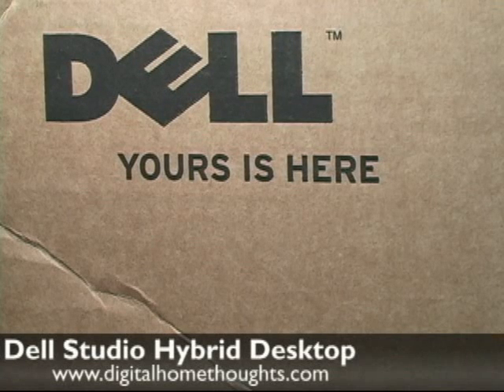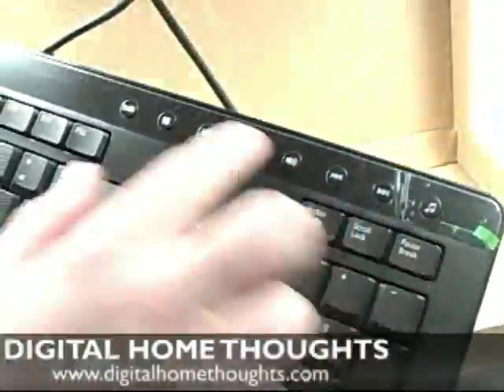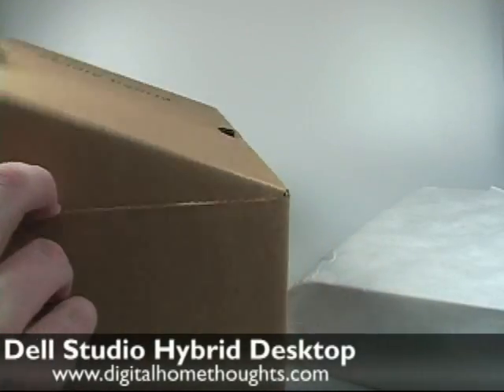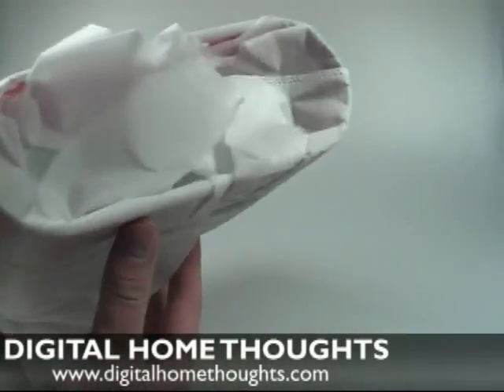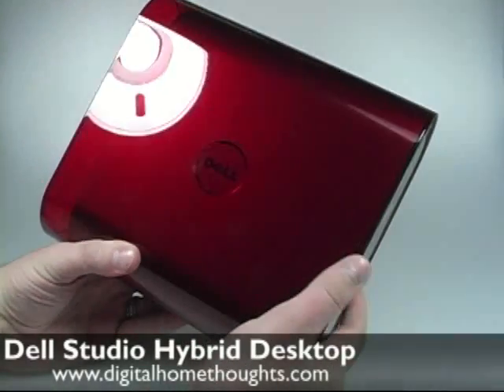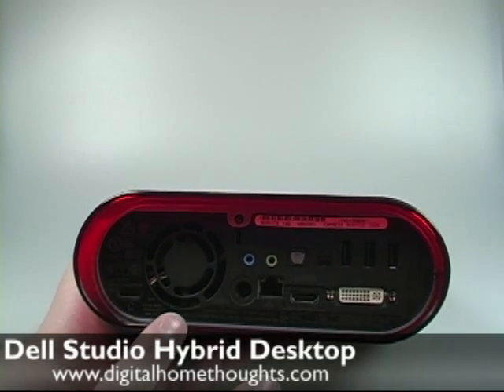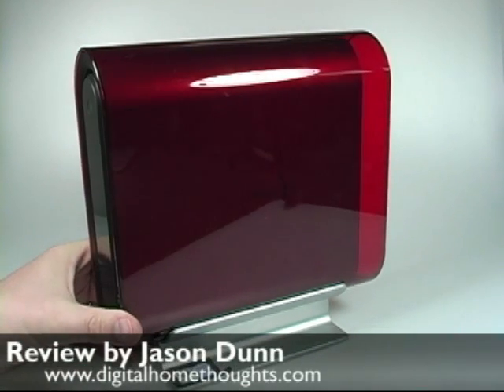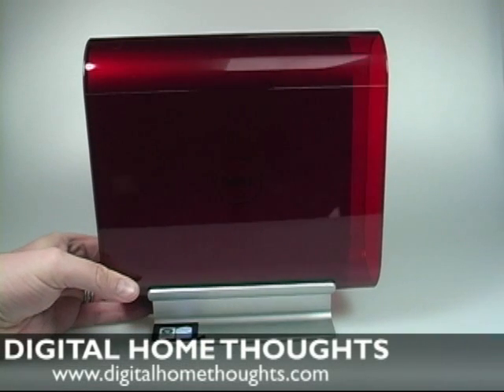UNBOXING: Dell Studio Hybrid Desktop PC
This is an unboxing and first impressions video of the Dell Studio Hybrid, a desktop PC running Windows Vista Home Premium SP1. Configured with an Intel Core 2 Duo T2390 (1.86 Ghz) CPU, 3 GB of DDR2 RAM, a 250 GB 5400 RPM hard drive, an 8x slot-loading DVD burner, and an Intel X3100 GPU. The colour is "Ruby", and cost me $744 Canadian with taxes direct from Dell.